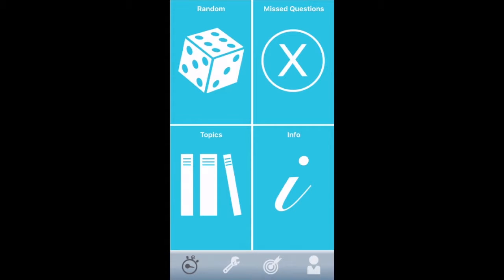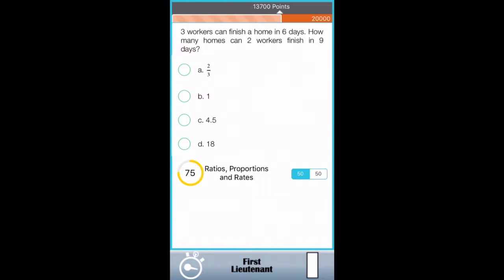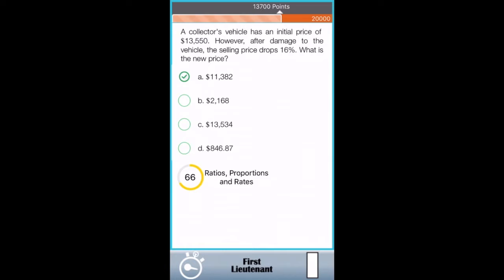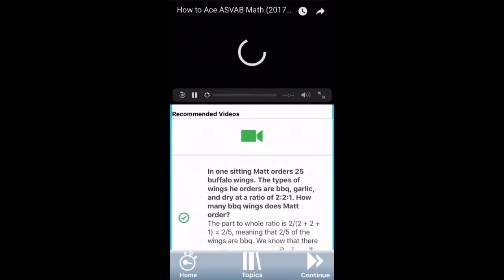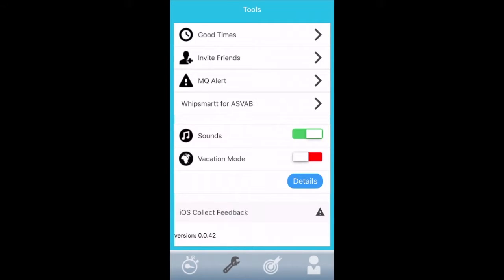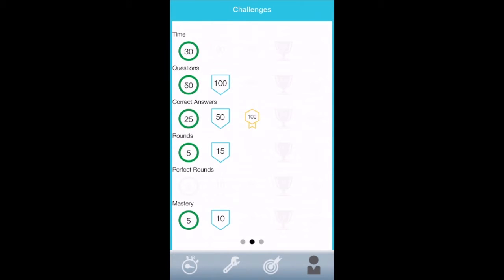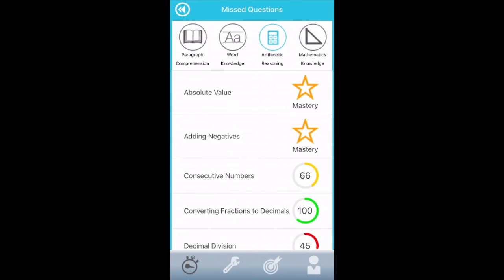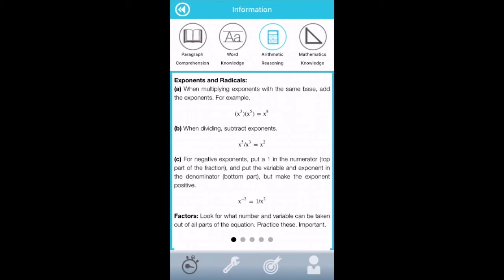whipSMARTT ASVAB Tutorial Full Version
This video goes over the question answer interaction, the round review, videos within the app, daily goals, challenges, badges, and how to use the home page. So pretty much everything. If you have an iPhone tap the link below to check out the app.